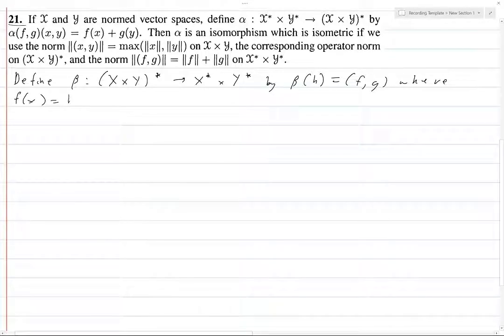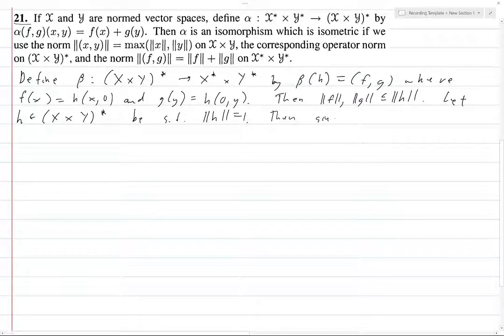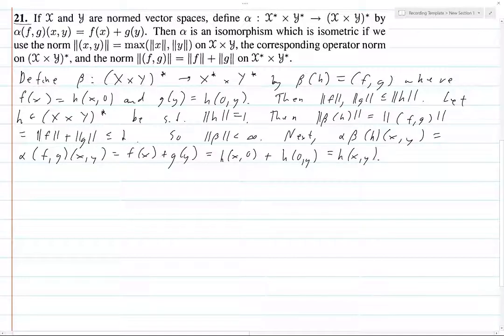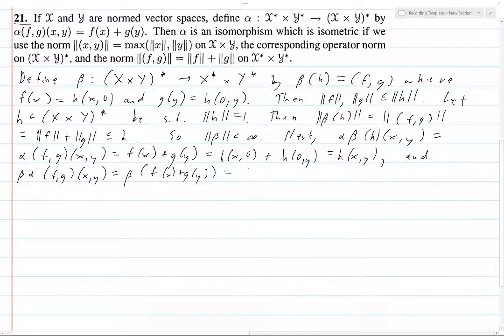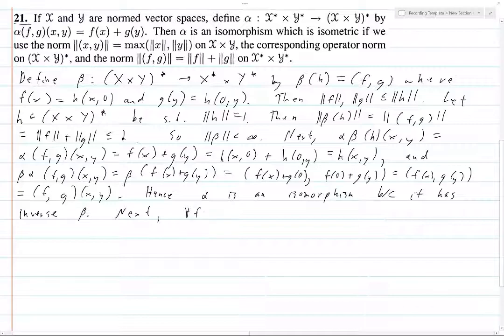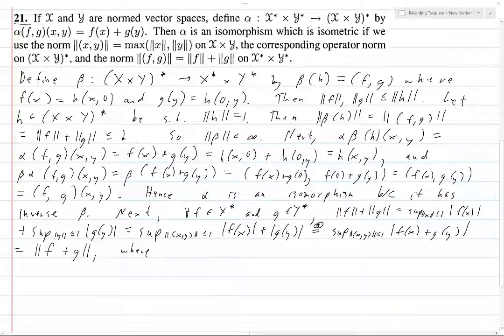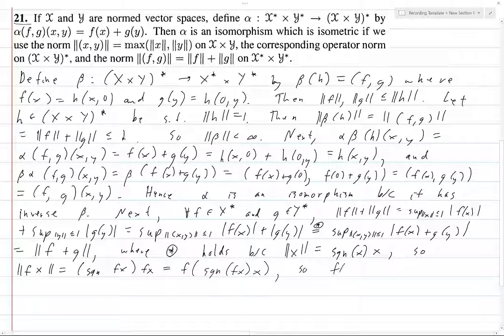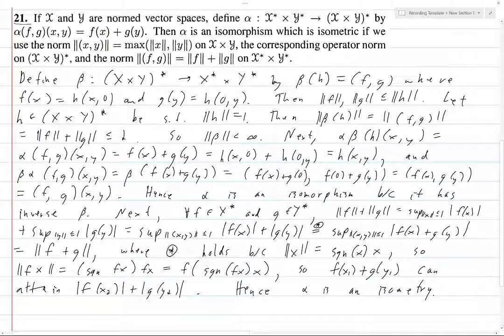Folland Chapter 5 Exercise 21